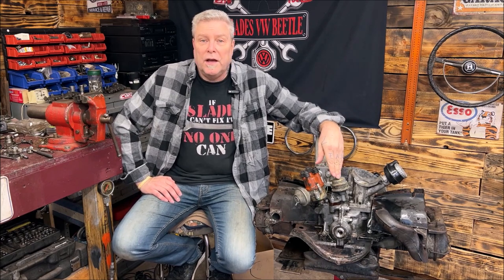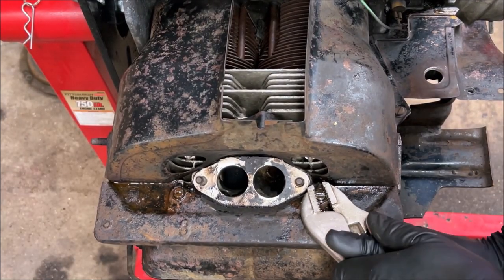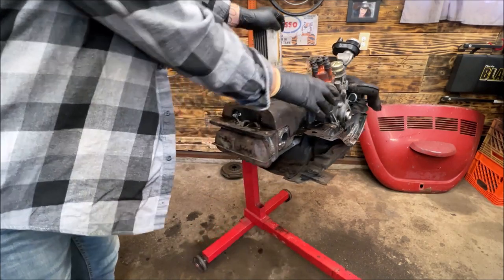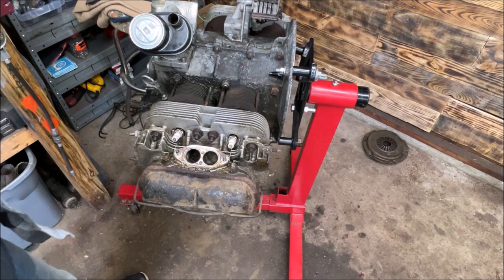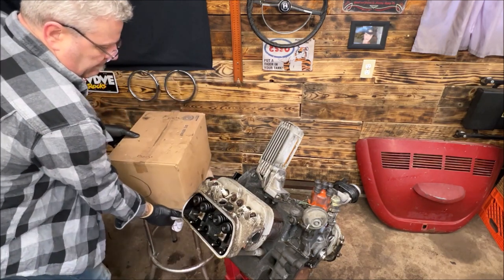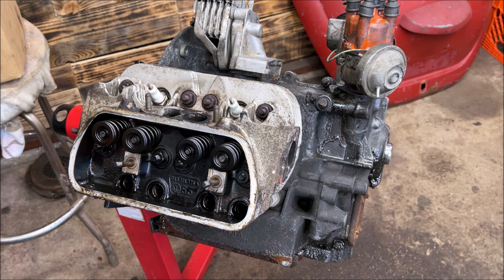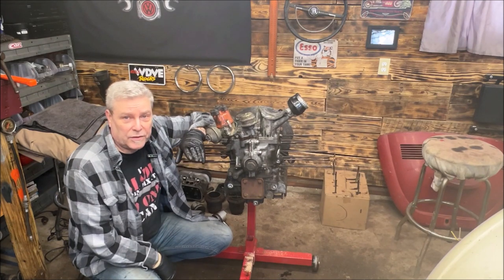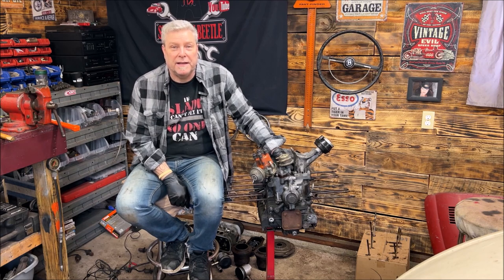VW Beetle Engine Rebuild Part #2 - How To Do a Top End Rebuild on a Volkswagen Beetle Motor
This week Is Part #2 on How To Rebuild a Volkswagen Beetle motor. This will show the DIY for a VW Beetle Top End rebuild!